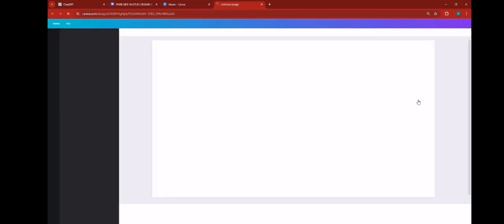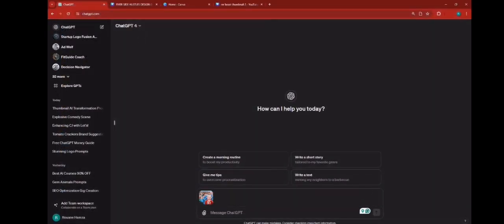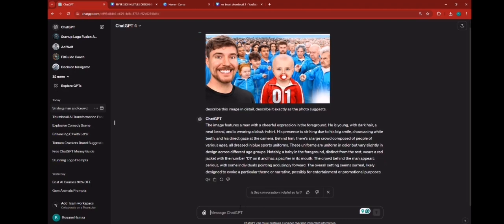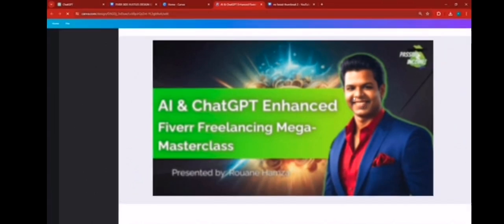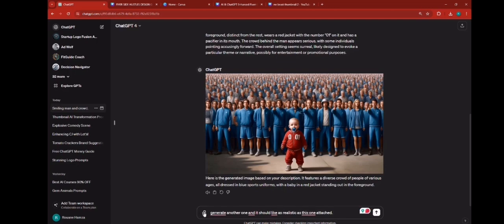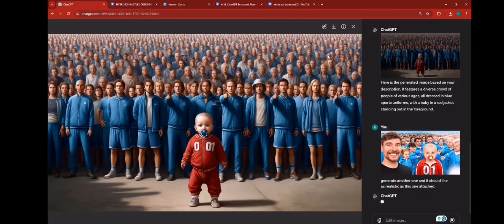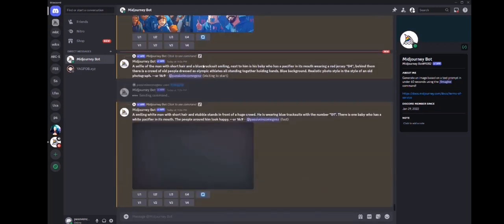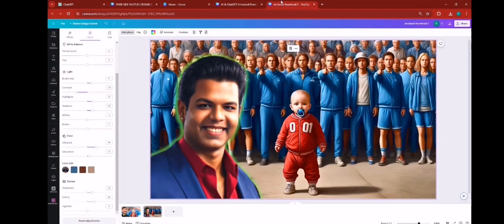EPISODE 2 - How to make YouTube thumbnails